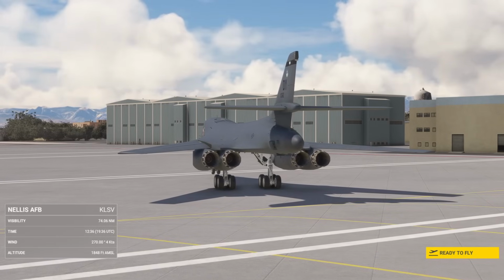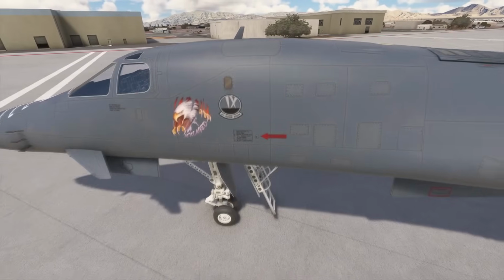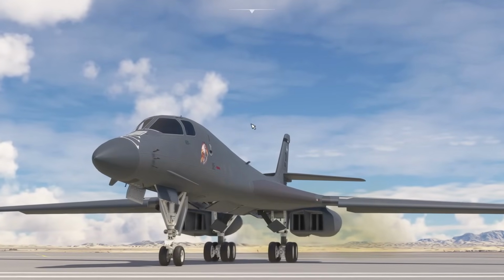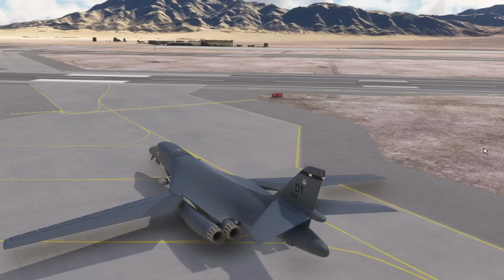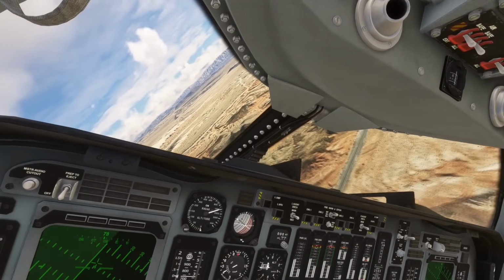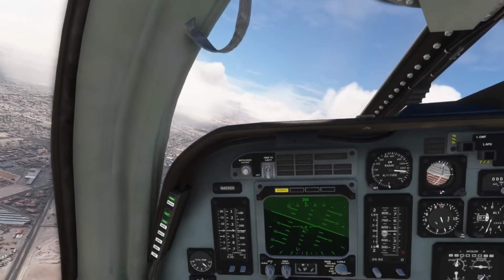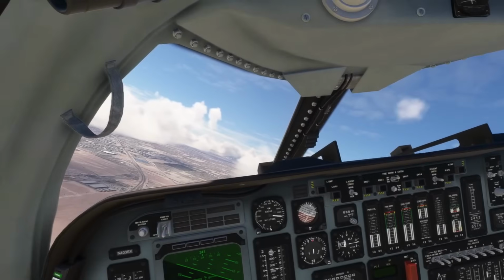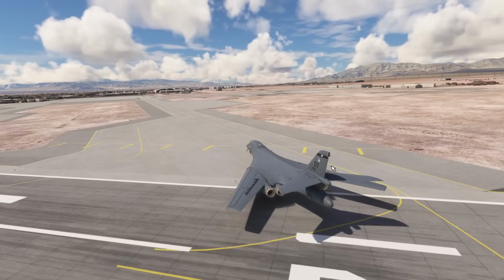Virtavia B1 Lancer - First Look Review! - MSFS.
Virtavia release their B1 Lancer for MSFS. Does their latest release rank up well?